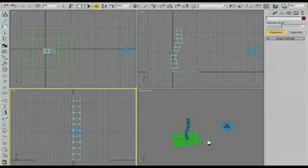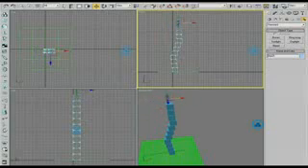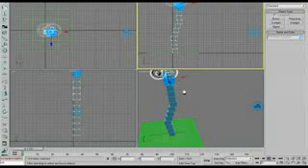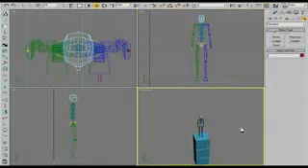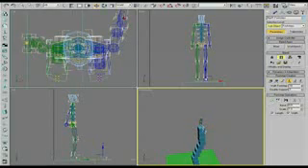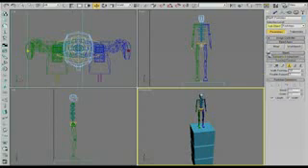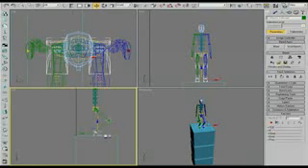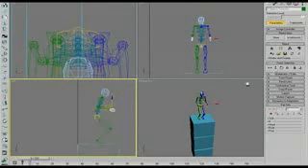YouTube 3ds Max 9 Ragdoll Animation Basics Tutorial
3ds Max 9 Ragdoll Animation Basics Tutorial